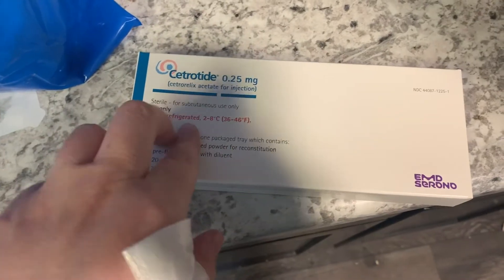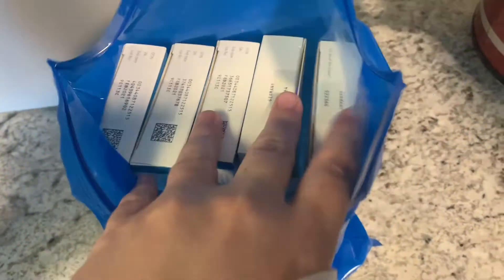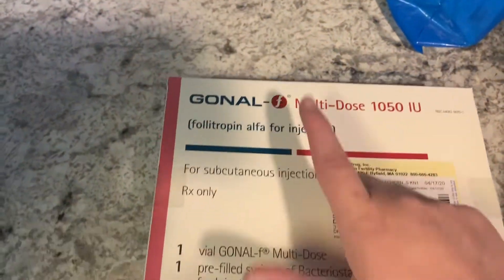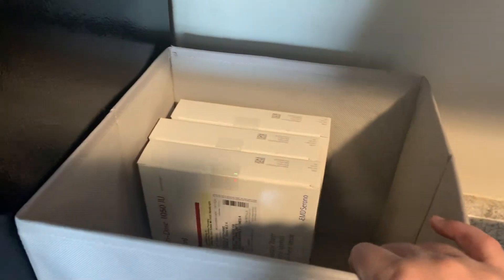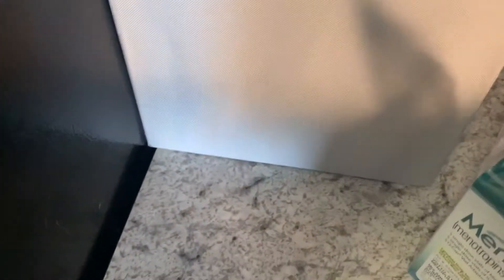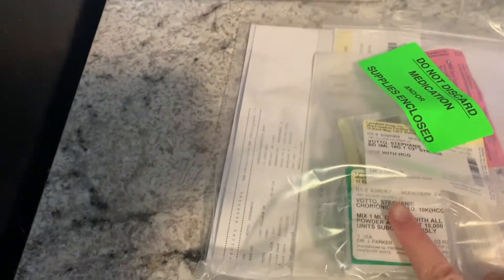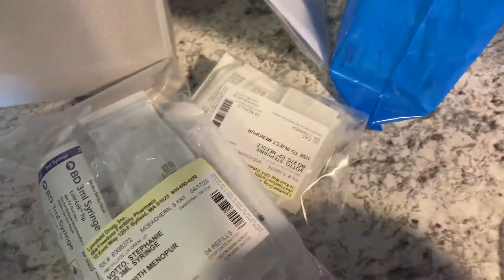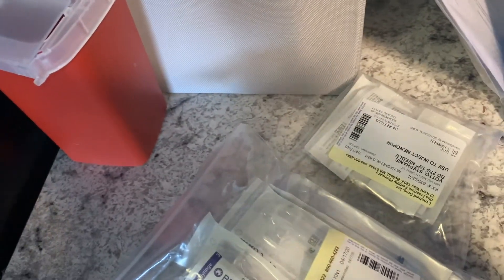IVF Meds are here!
Showing my meds for my ivf cycle!